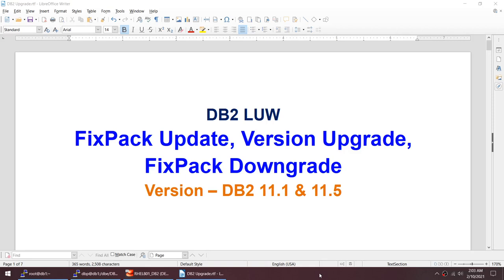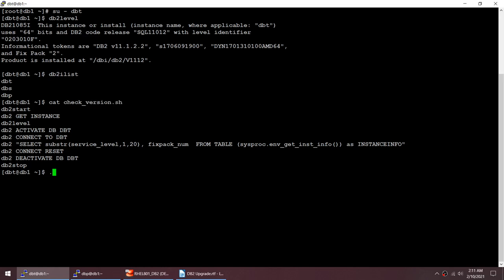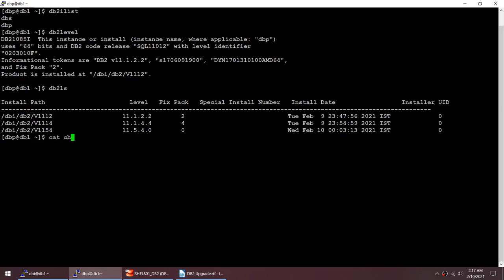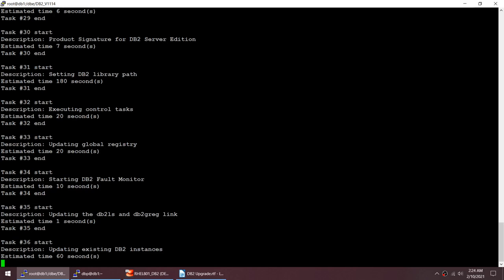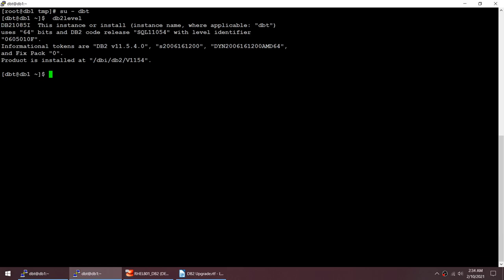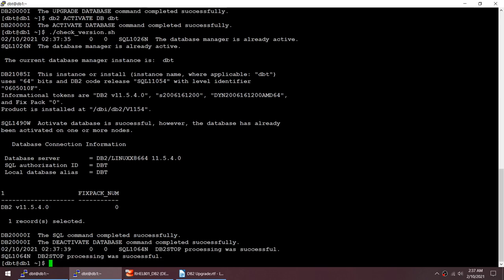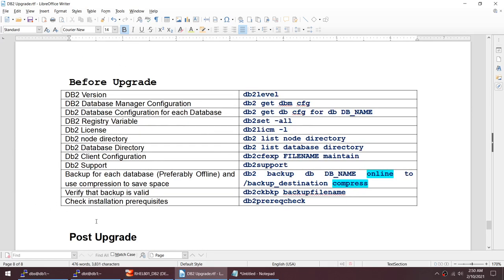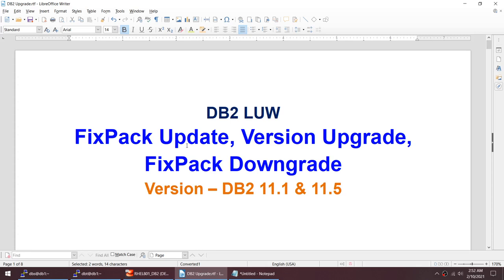DB2 FixPack & Version Upgrade, FixPack Downgrade - OLD Video - NEW Version Available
Hello All,

To make it clear, I re-recorded this video in 2 Different Parts.

DB2 FixPack Upgrade & Downgrade V11.5 on RHEL8.5

DB2 Version Upgrade & Downgrade V11.1 to V11.5 on RHEL8.5

Please refer new videos.

Thanks,
Subodh Khaire